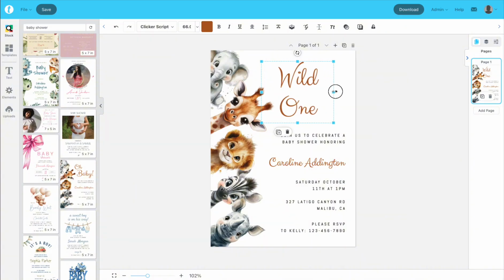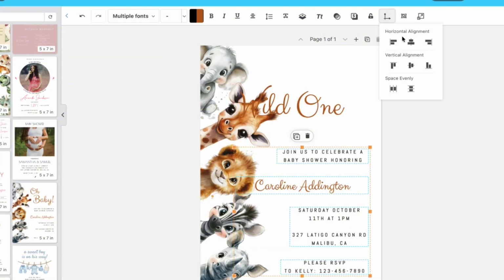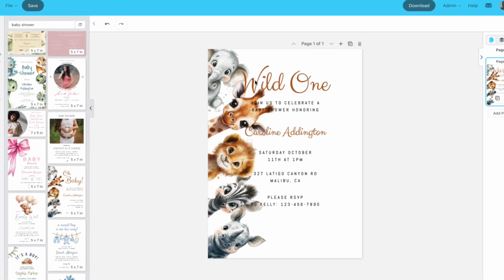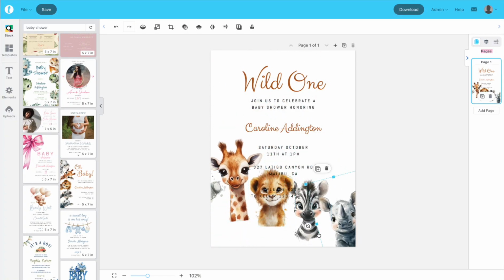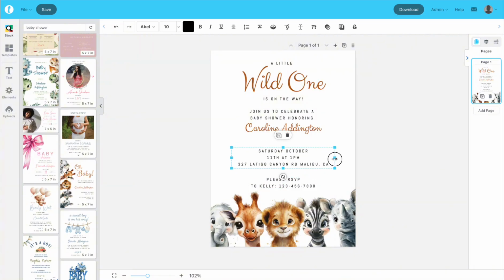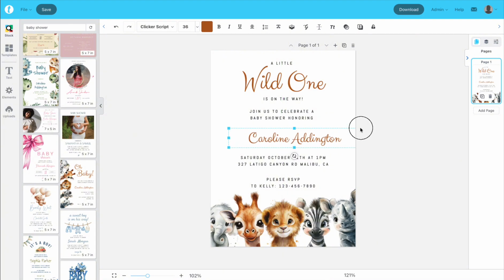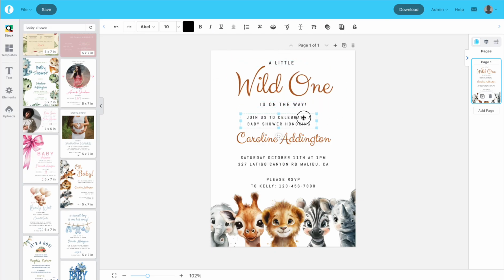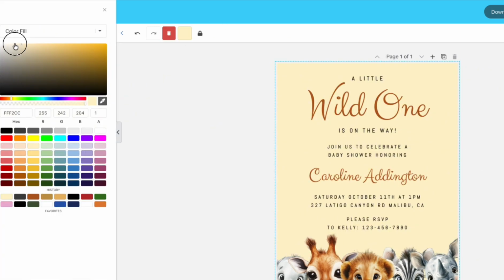Create Baby Shower Invites That Sell | Easy Editable Template Tutorial for Etsy Sellers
Want to create baby shower invitations that actually sell on Etsy? 🎉

✨ In this video you'll learn:
• How to create an editable baby shower invite
• Design tips for professional-looking templates
• How to make your templates Etsy-ready
• Ways to increase the value of your digital products
• Best practices for selling invitation templates online

Whether you're just starting your shop or expanding your digital product collection, this easy tutorial will help you create invitations customers love.